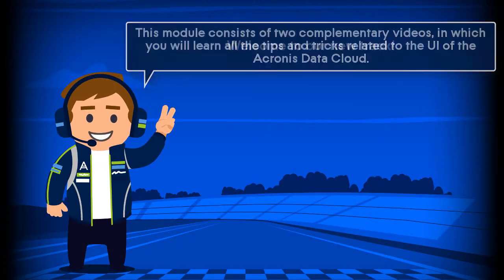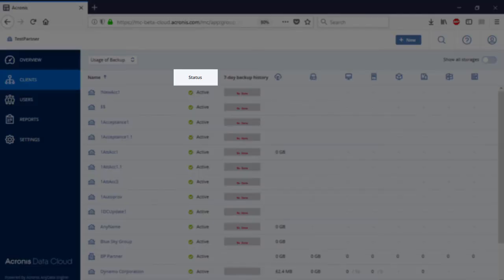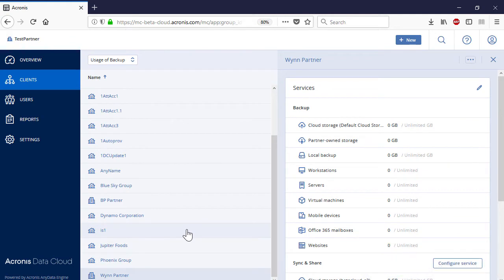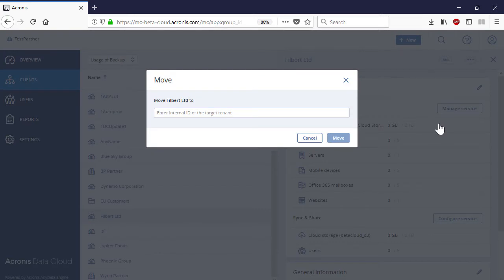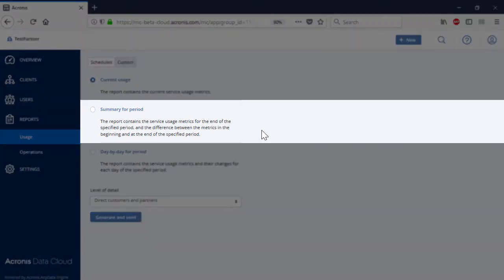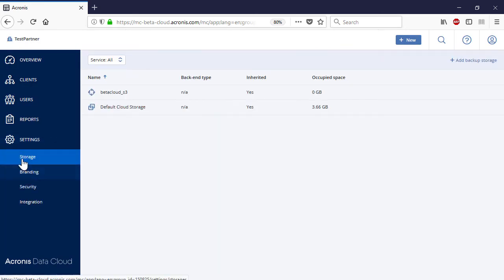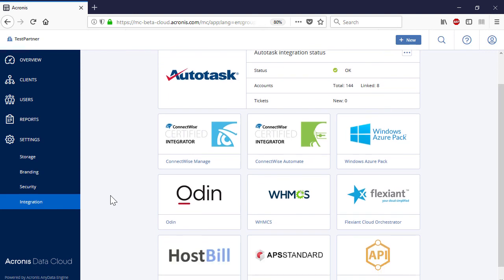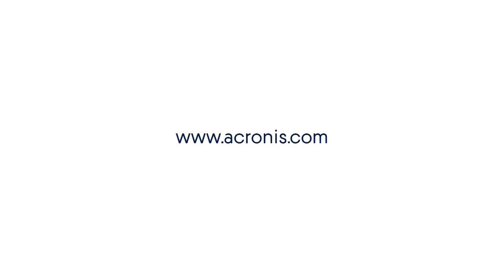Acronis Data Cloud Technical Training: 1.2.5.1. Service Provider UI Navigation Basics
After completing this module, you will be able:
- to navigate the Acronis Data Cloud UI (v.7.7) from the viewpoint of Managed Service Provider.